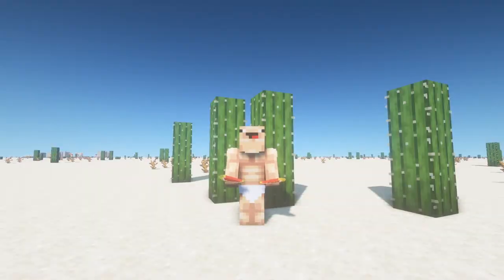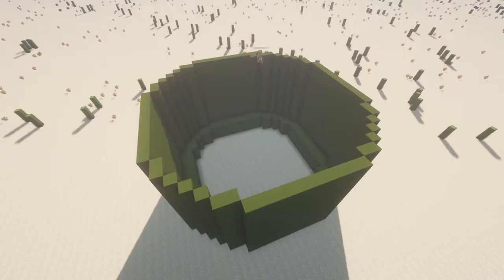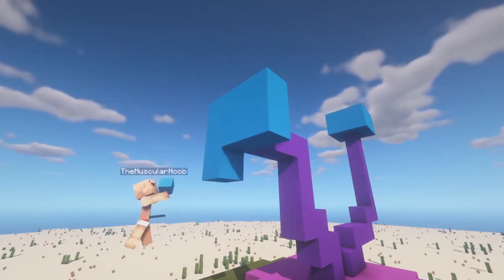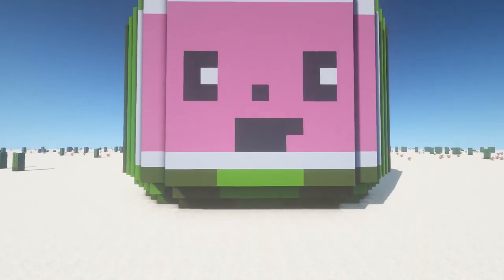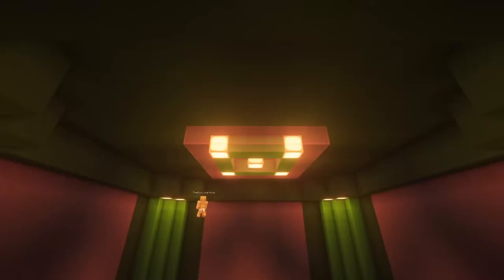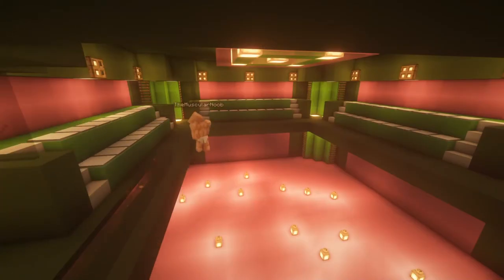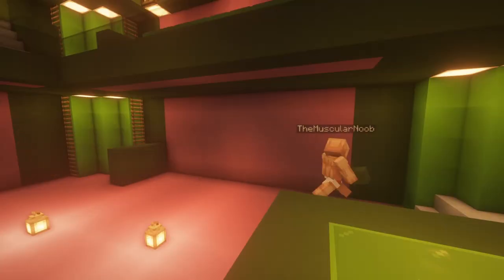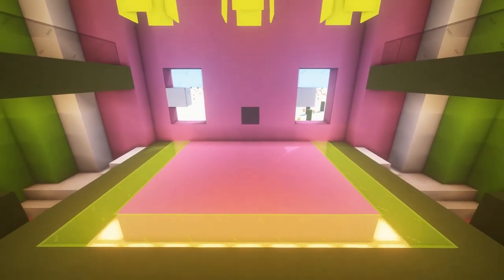【Minecraft: How to build #5】GIANT cocomelon theater tutorial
I don't why but the idea of making this video struck my brain SO HARD after watching Pewdiepie's cocomelon episode. Here is the link if you guy's haven't see it yet:

That's why instead of making a normal tutorial, I decided to build this stupid thing as well as making a "cool intro" for it. But don't worry, In-depth  tutorial is also included in this 17-minute episode in case you wanna spam this evil thing in your world.

shaders :  BSL
resource pack : Vanilla-PBR
minecraft version : 1.15.2
camera mod : ReplayMod
BGM made by Ehrling